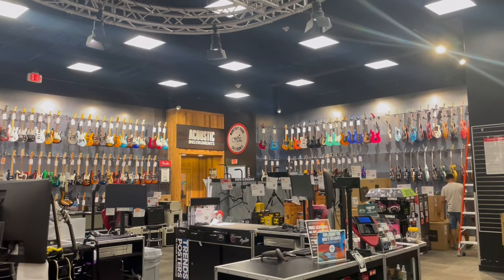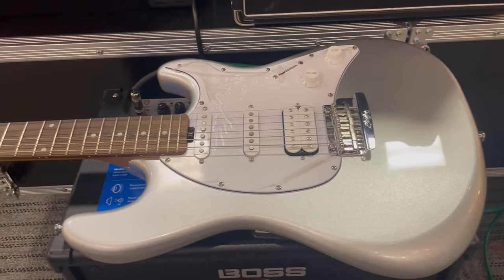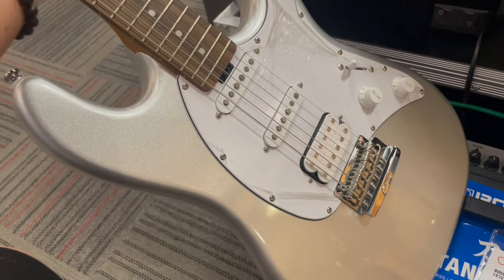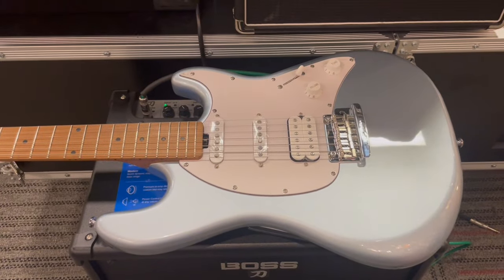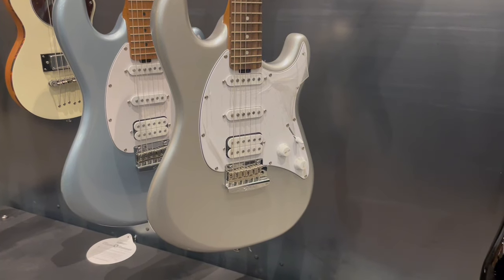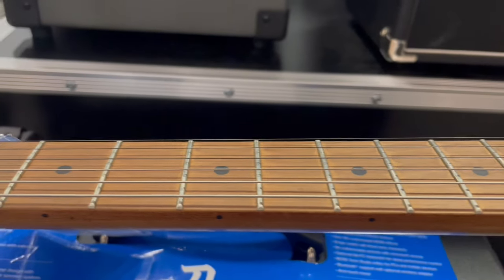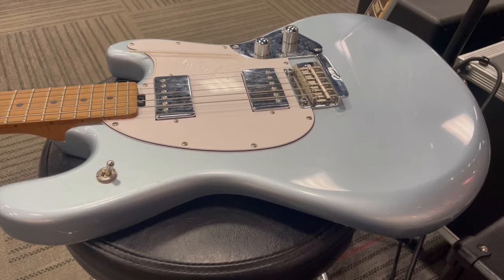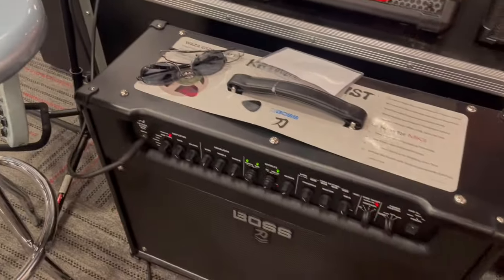A Different Kind of Strat’ - Sterling Cutlass CT50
Guitar Center-Monterey Park, California has a Sterling Cutlass by Music Man and is still in the affordable class of budget friendly guitars. We usually associate high end features on more expensive models, but these exclusive features come standard equipment on these "Made in Indonesia" S-Style guitars. The classic S-Style and Stingray shown, we zoom in close to the modern appointments of the roasted maple neck and rosewood fingerboard as an option. Admire the contoured, 22 fret edges and the impeccable craftmanship , up and down the chunky neck. Five post, bolted on neck with a Five Way blade switch, "Heavy Duty"! Along with a Vintage style tremolo arm, and a 4+2 headstock, with locking tuners.
Check out you local big box store or shop local, for available and affordable guitars. Don't risk the "mail order" purchase of a Harley Benton, Leo James or those IYV Guitars. You never know what your going to get, once out of the box.

Model CT50 HSS S-Style
Model SR50FSVM2 HH Stingray

These beefy, chunky necks offer an exquisite tone unlike any other I've heard.
The neck on the Stingray was very wide; may not be good for some players.